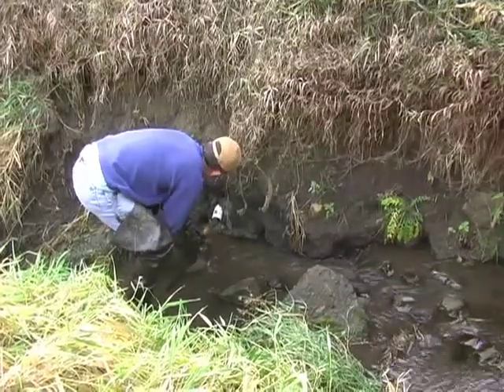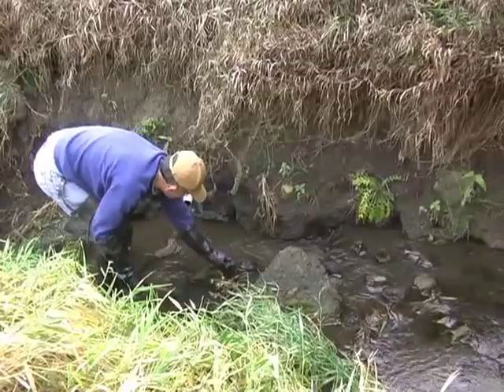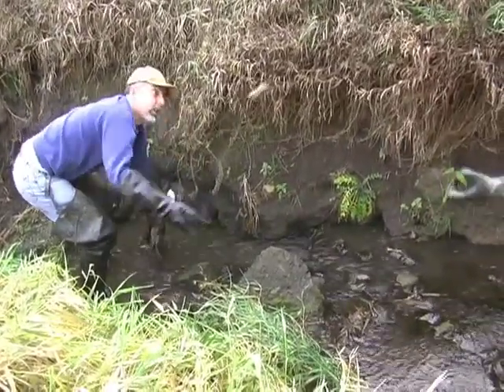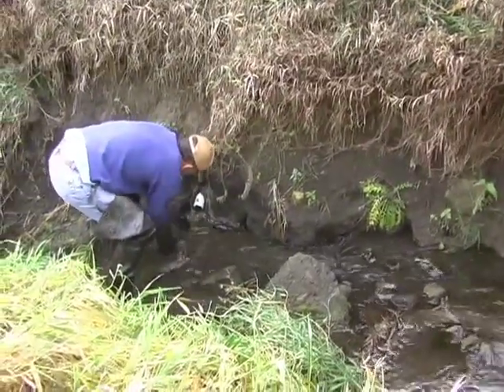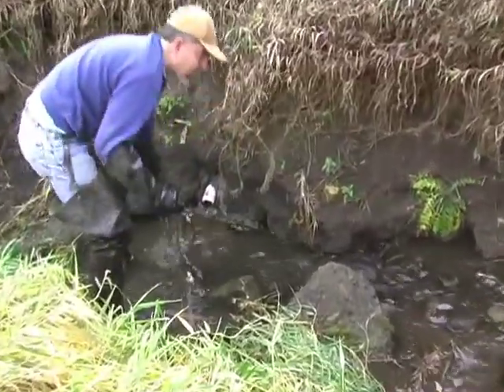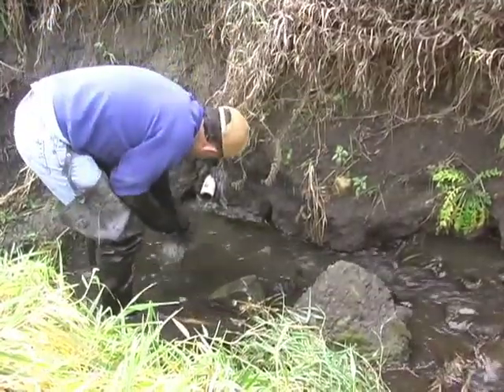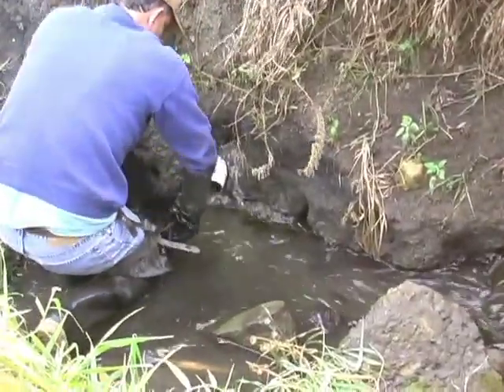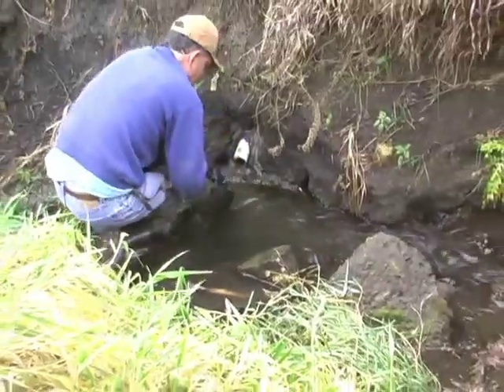Pipe Trapping, The Motherload of mink and coon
Clip from Mark Steck's-Pipe Trapping